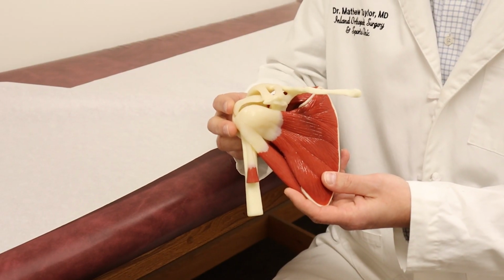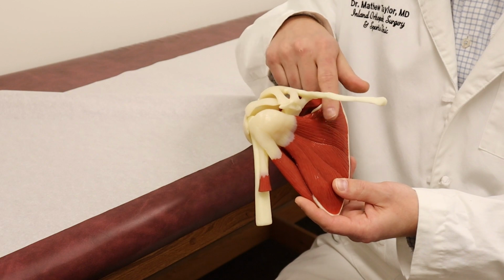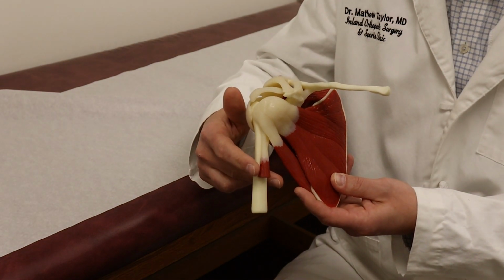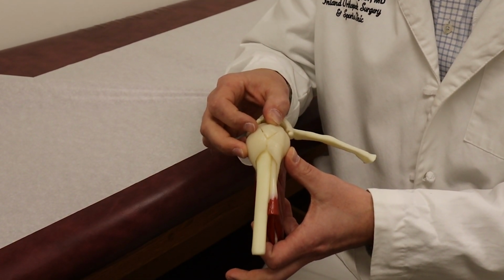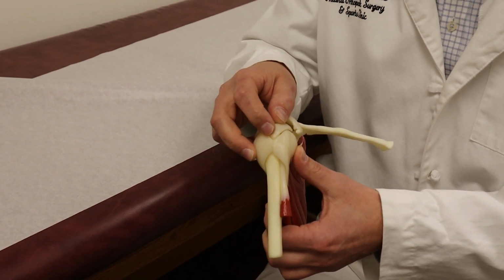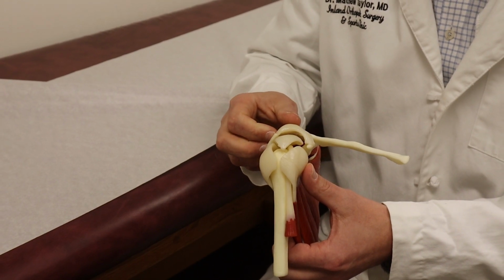Rotator Cuff Repairs: What You Need to Know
Dr. Mathew Taylor, orthopedic surgeon at Inland Orthopaedic Surgery & Sports Medicine explains what a rotator cuff repair looks like and discusses the procedure, common causes, and the rehabilitation process post-surgery. Whether you're facing a rotator cuff injury or are interested in understanding orthopedic interventions, Dr. Taylor provides great insight and information.

Call Inland Orthopaedics today!